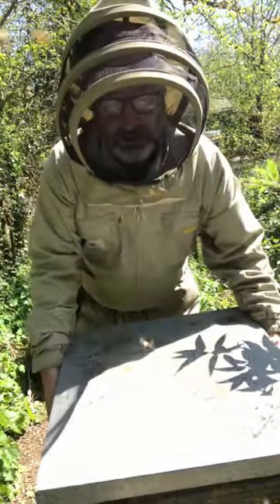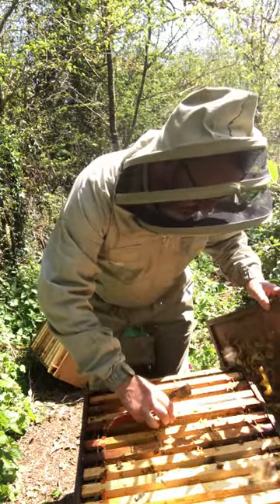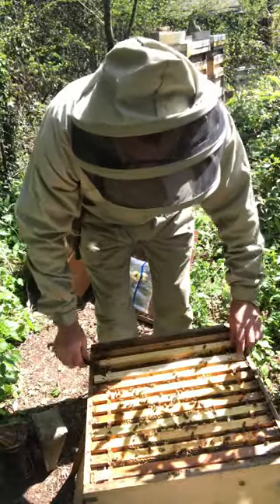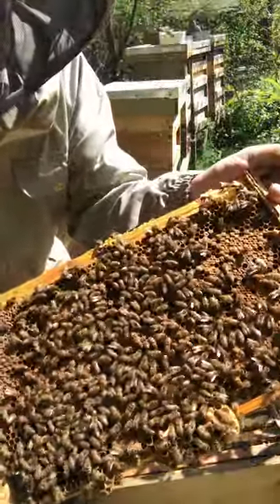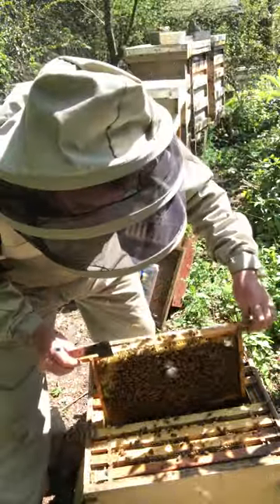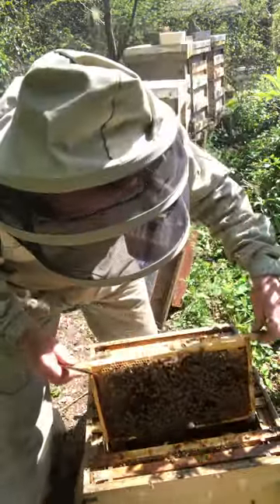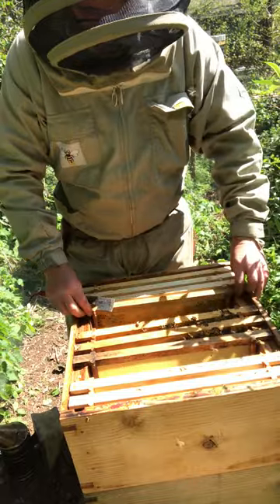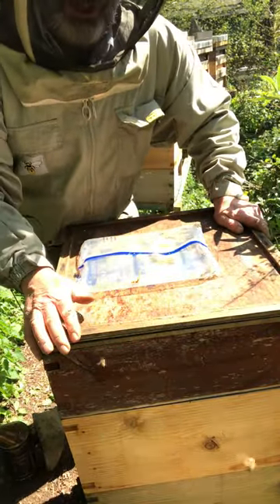Devon beekeeper John checks colony during spring build up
beekeeper John checks one of his colonies during the spring build up.